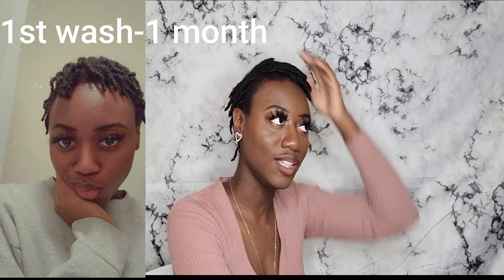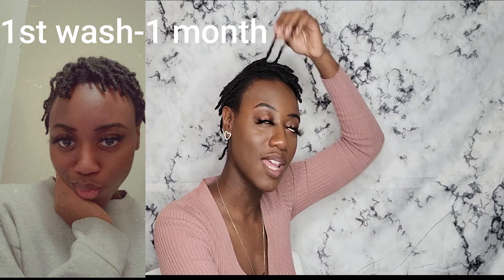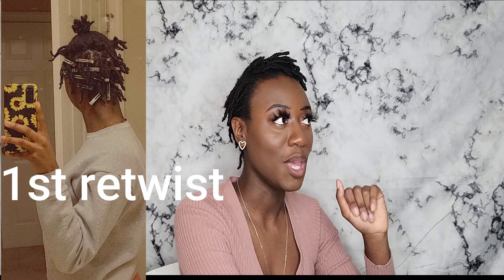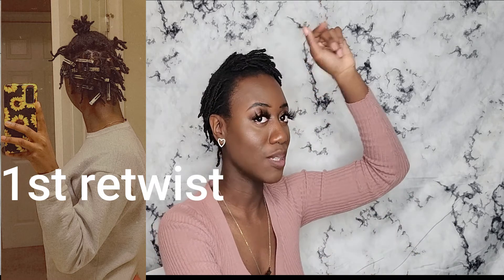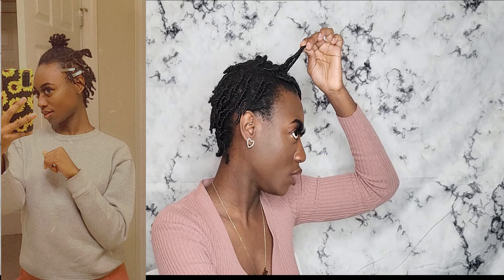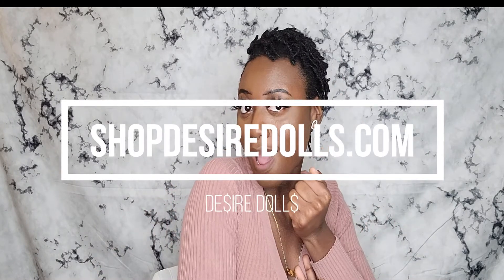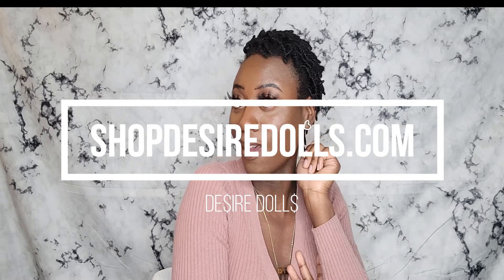2 Months Locd Update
Hello everyone! Back with a 2 month update on my locs! Be sure to watch my first video to see how I started my journey with my two strand starter locs!